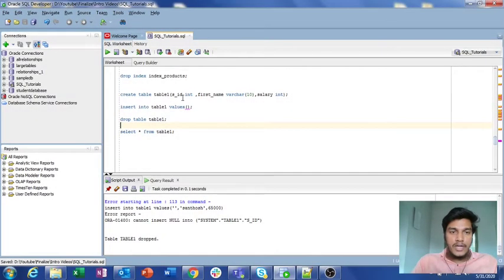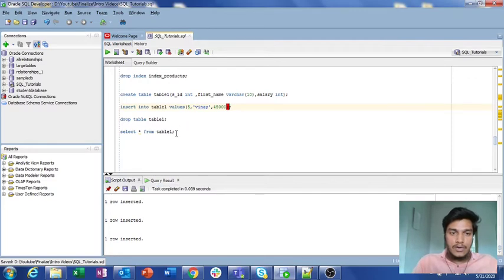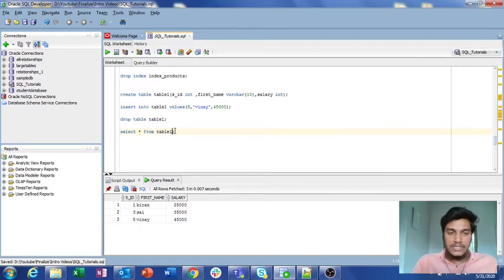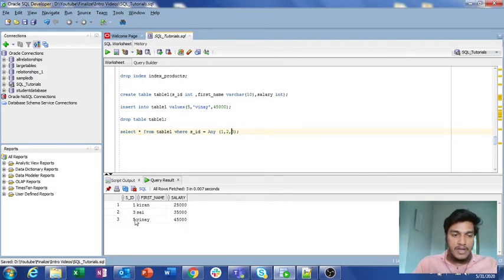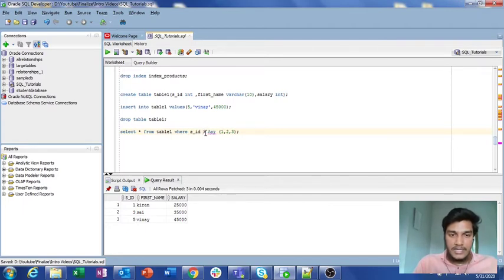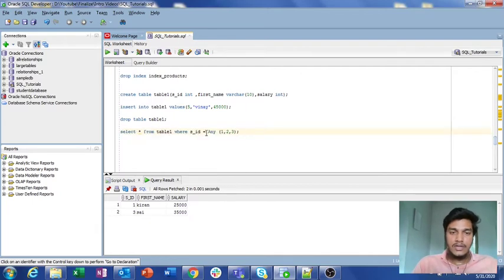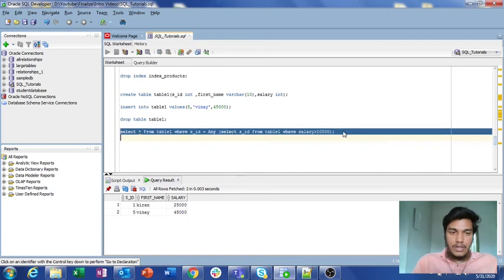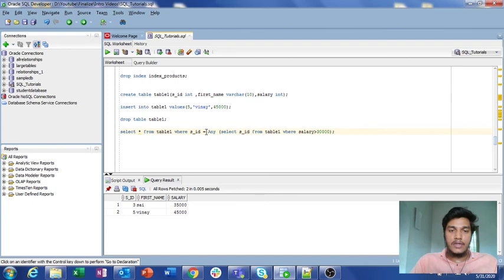31.How to write Query for Any Operator in SQL l ANY Operator l SQL l SQL Developer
This video covers about how to write query for ANY Operator in SQL using SQL Developer tool.